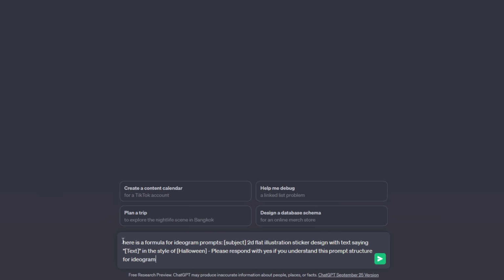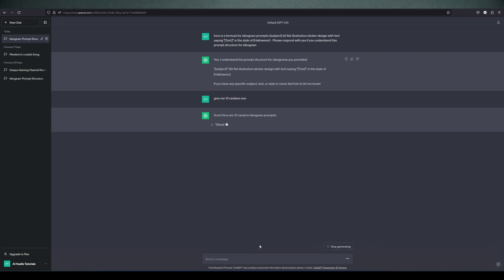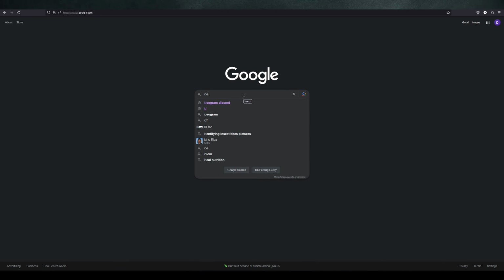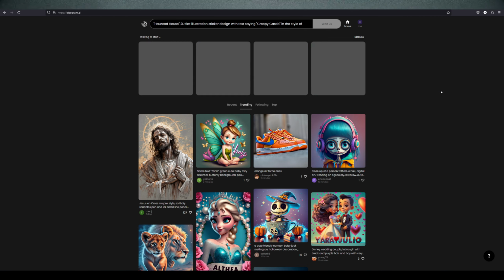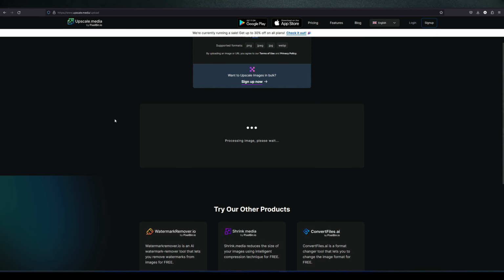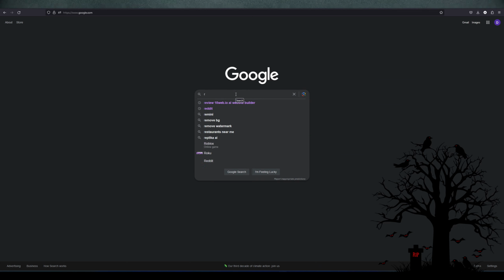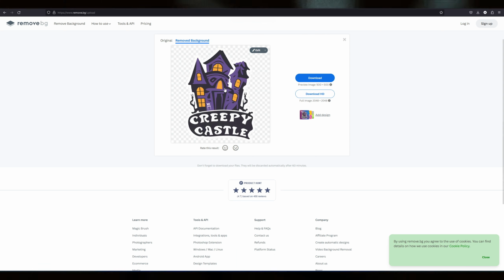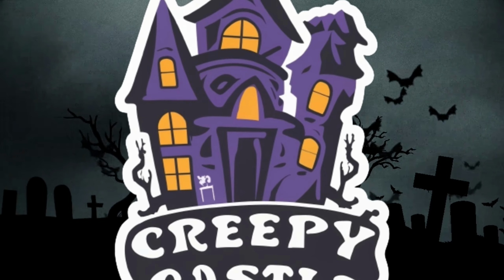🔥PASSIVE INCOME with STICKERS (Ideogram Tutorial) 🤖 Print on Demand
In this video, we'll be showing you how to make passive income with awesome stickers! We'll be using Ideogram to create , and you can have a passive income by selling them on etsy.

If you're looking to create some passive income and want to try out stickers printing on demand, this is the video for you!

🔥ChatGPT Formula:

here is a formula for ideogram prompts: [subject] 2d flat illustration sticker design with text saying "[Text]" in the style of [Halloween] - Please respond with yes if you understand this prompt structure for ideogram